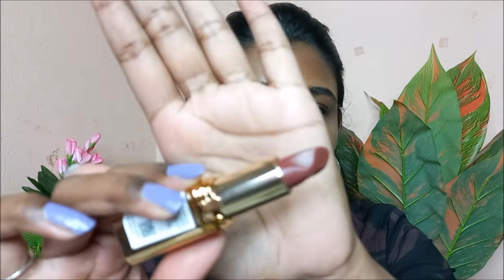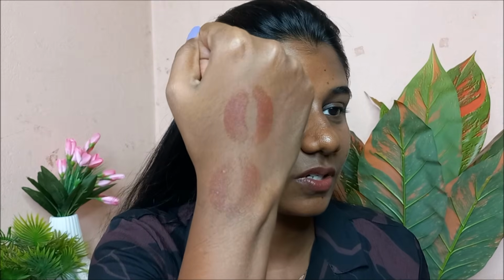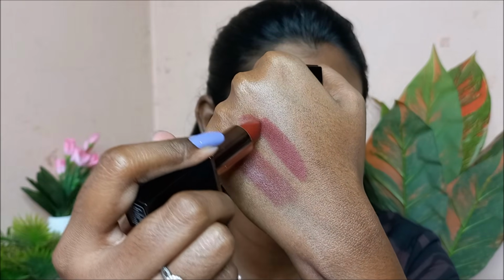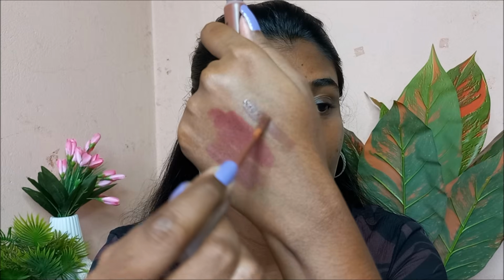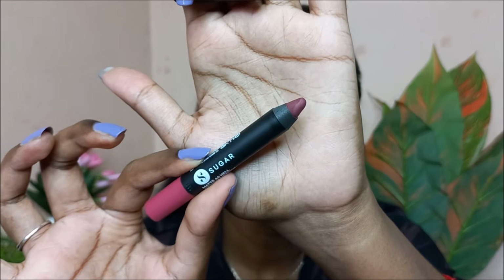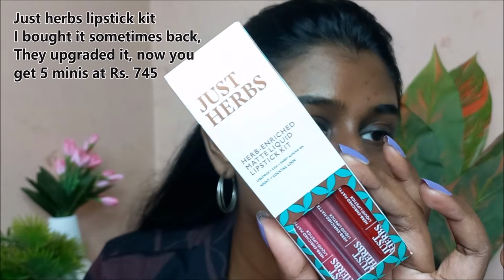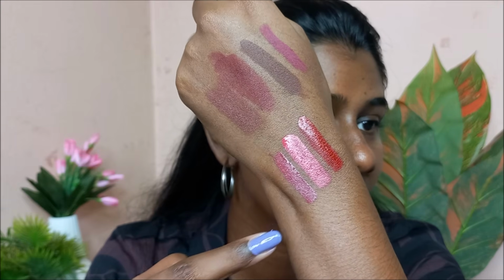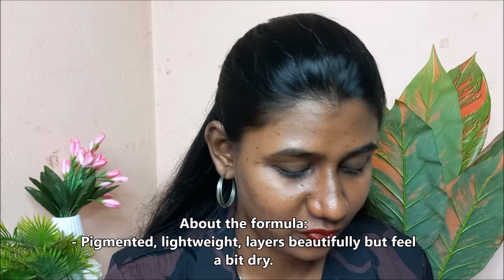I finally tried L'Oréal Worth It Intense | Swatching lipsticks from sugar, just herbs, fae, pilgrim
🚨The Amazon Ultimate Brand Sale is live from 1st to 6th July!
🔥Unmissable deals, top brands & big savings – all in one place!
💥Biggest deals on top brands – don’t miss out!!

🔴 Buying Links :

1.  Justherbs lipstick kit

2.  Fae Beauty Lip Whip 12Hr Comfortable Matte Liquid Lipstick (10ml)|Long Wear|Non Drying|Soft Mousse Smudgeproof Formula|Vegan|With Moisture Lock Technology|Enriched with Vitamin E &Cherry Coffee-Stroke

3.  Sugar matte as hell lip crayon (miss rosa)

4.  L’Oréal Paris Color Riche Satin Lipstick- 570 Worth It Intense, 4.5 gm

5.  Pilgrim Matte Me Up Bullet Lipstick 4.2g | Creamy, Lightweight, Bold, Non Drying | SPF 30 | Enriched With Hyaluronic Acid & Spanish Squalane | Lipstick for dusky skin tone | Burgundy Blaze -24